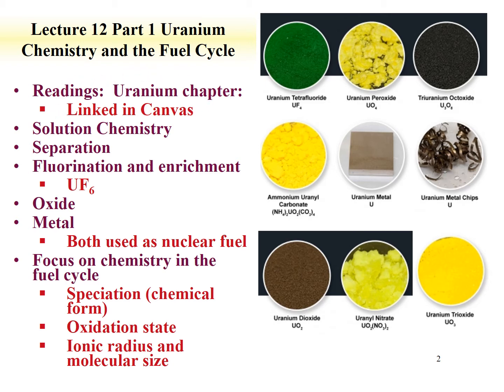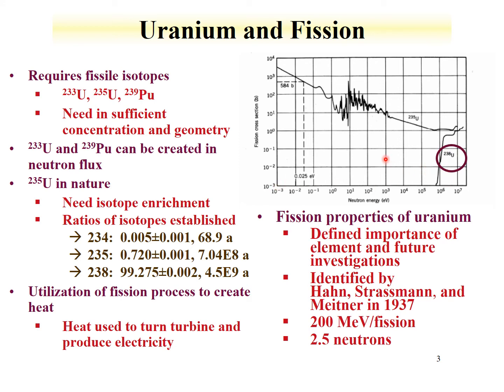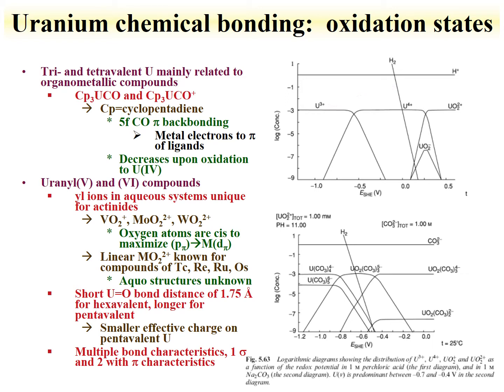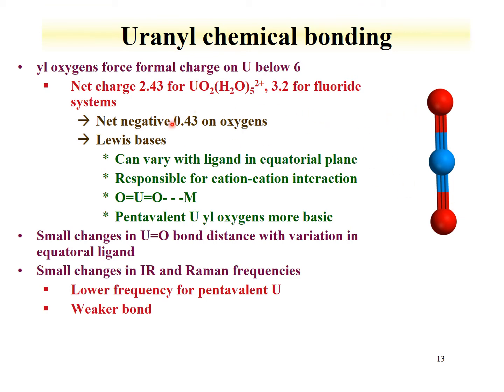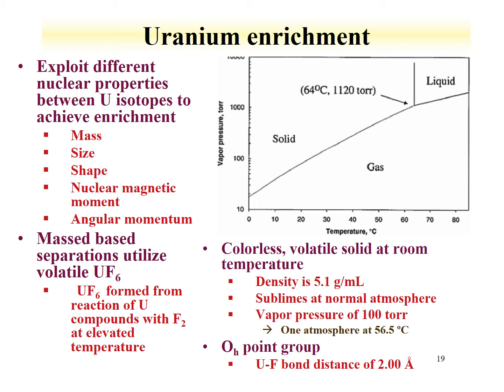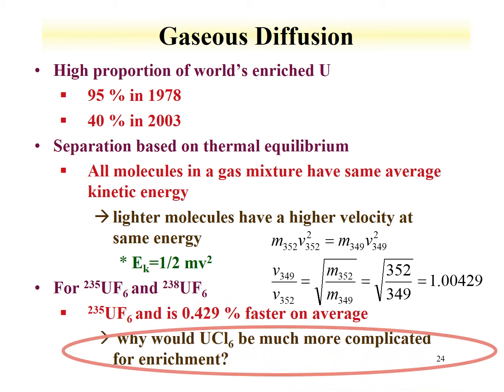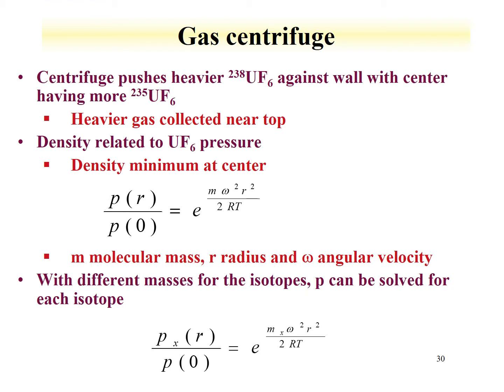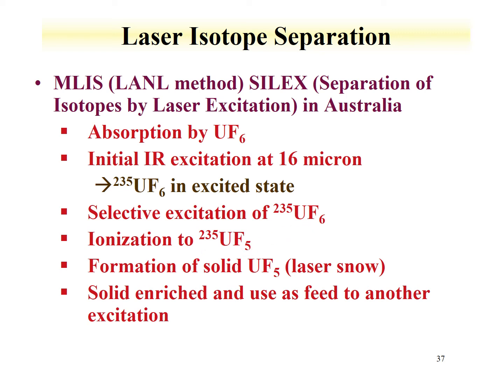Lecture 12 uranium chemistry. UNLV Radiochemistry. CHEM 312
Uranium chemistry is covered in this lecture with an emphasis on separations and synthesis for the nuclear fuel cycle. The solution chemistry of uranium is explored, focusing on uranyl. The molecular orbital of uranium is described. Separation of uranium by solvent extraction and ion exchange is presented. The enrichment of uranium from the uranium hexafluoride species is discussed, including diffusion, centrifuge, and laser methods. Oxide species of uranium are presented. Due to its potential as a nuclear fuel, the synthesis and properties of uranium metal and alloys are described in detail.  With three different phase, the uranium metal exhibits more complex electronic behavior than the metals of the lighter actinides, a trend that continues to plutonium metal. The lecture is in two parts; part 1 is 52 minutes and part 2 is 41 minutes.